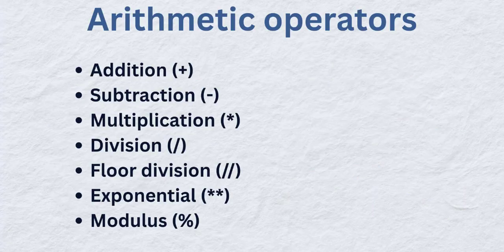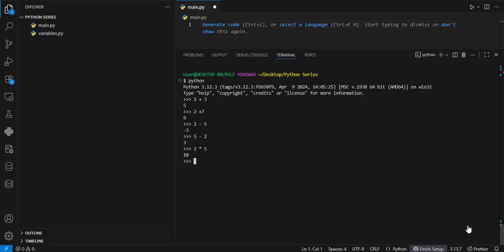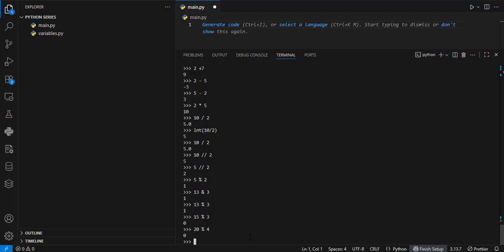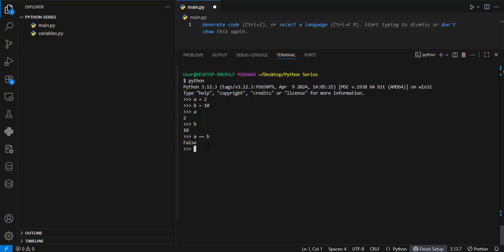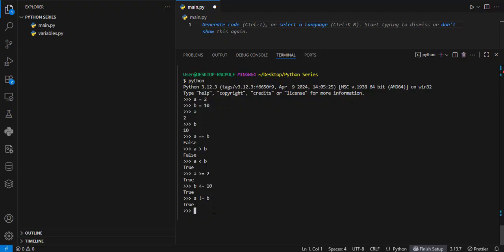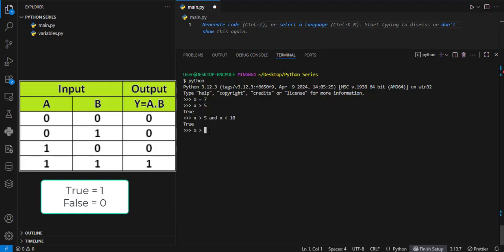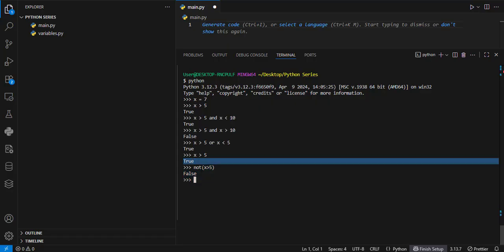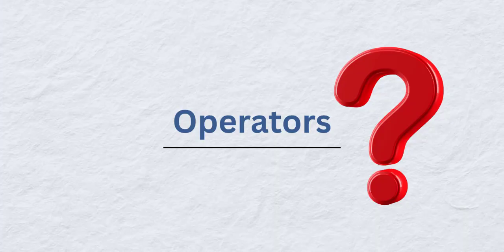Python Operators Explained | Arithmetic, Comparison & Logical Operators for Beginners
Are you a beginner in Python? 🚀
In this video, we break down Python Operators in the simplest way possible with real-life examples.

👉 What you’ll learn in this tutorial:

Arithmetic Operators (+, -, *, /, %, //, **)

Comparison Operators

Real-life scenarios where operators are applied

A take-home challenge to practice on your own

By the end of this video, you’ll not only understand Python operators but also know how to apply them in real-world coding situations. 💡

🔗 Watch this if you’re following our Python Tutorial Series for Beginners — the perfect place to start your programming journey.